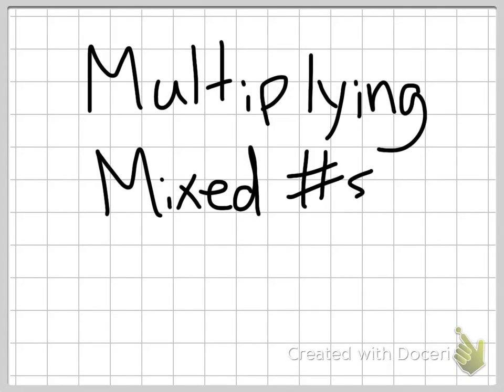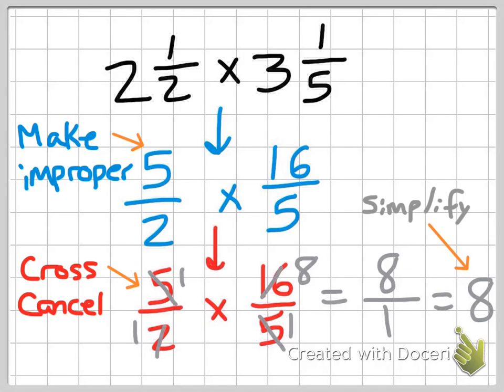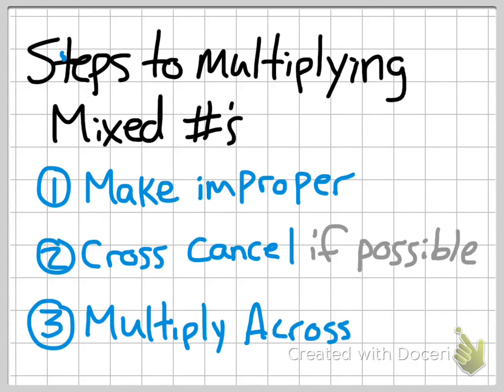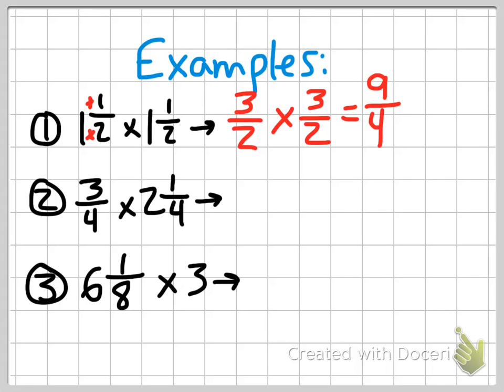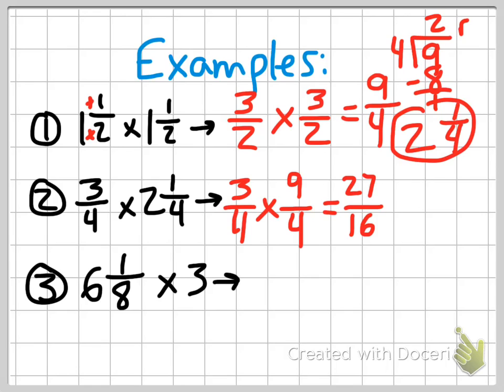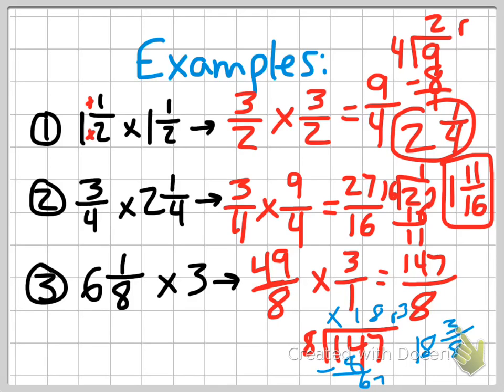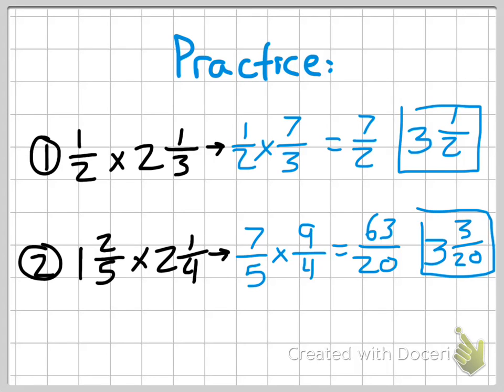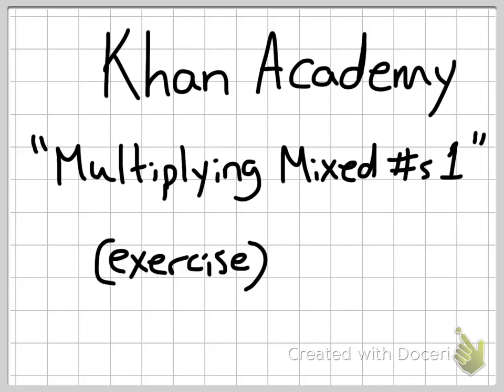Multiplying Mixed Numbers